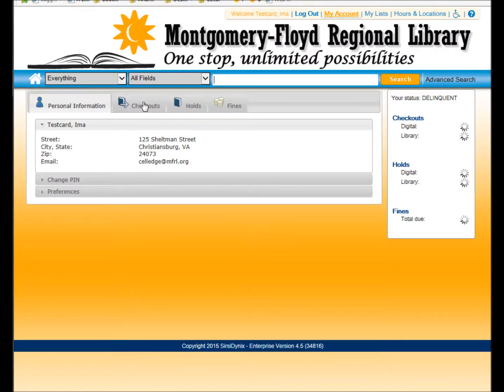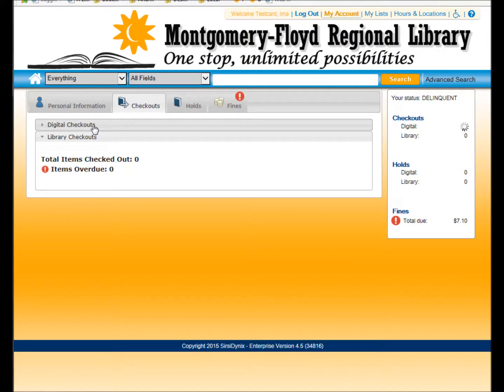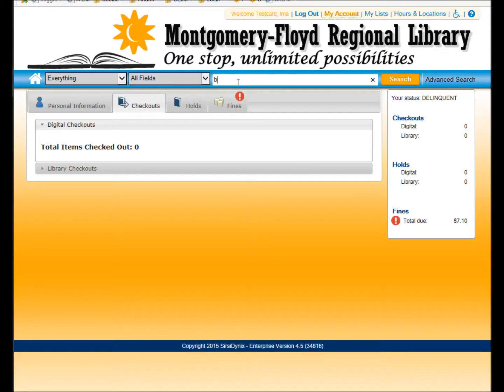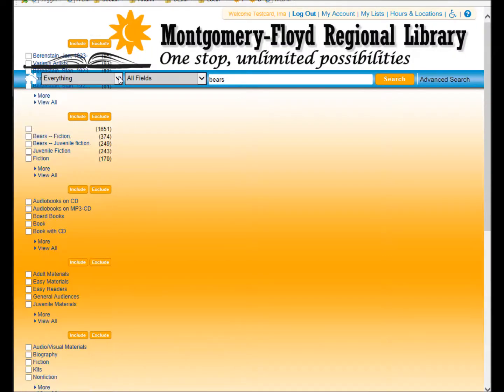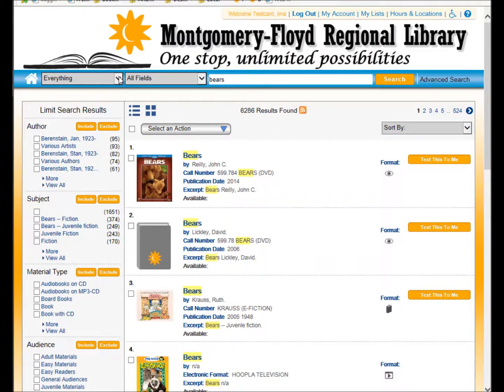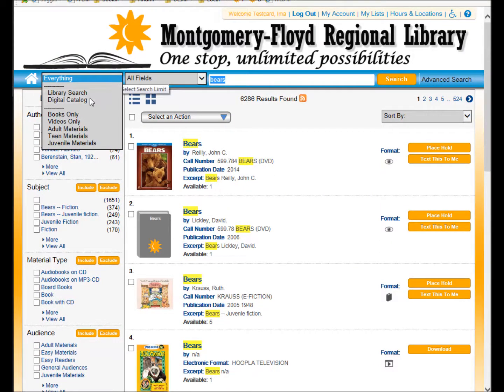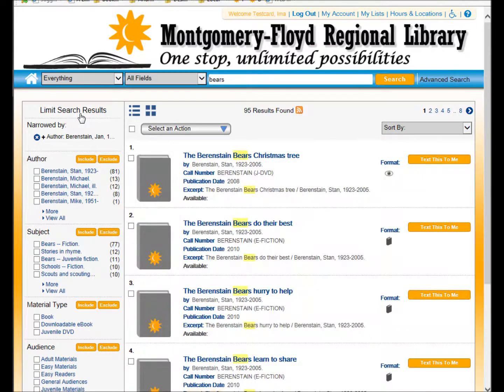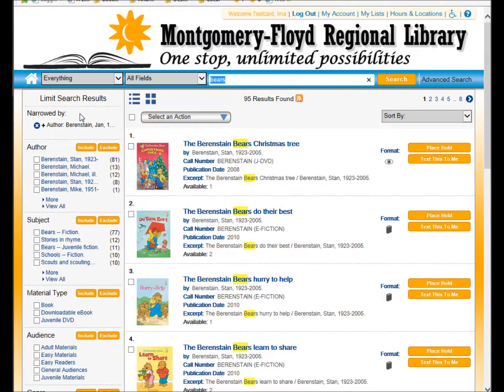MFRL New Online Catalog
Overview of Montgomery-Floyd Regional Library's new Online Catalog